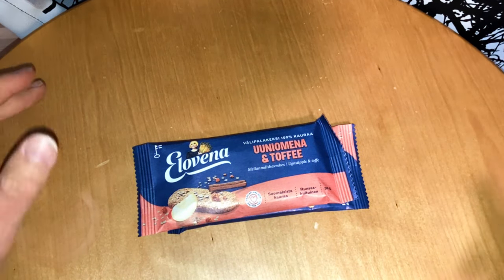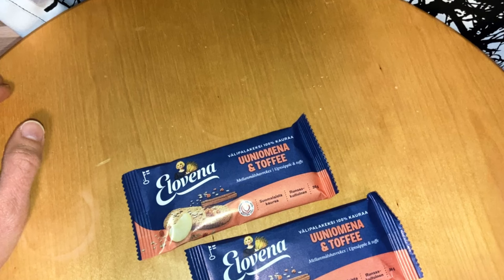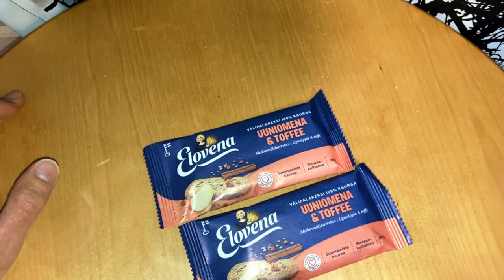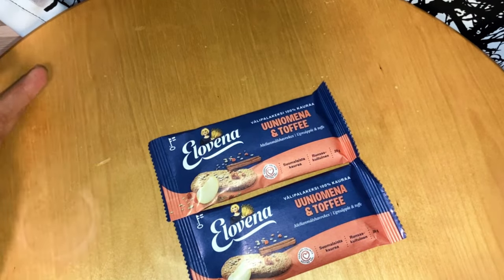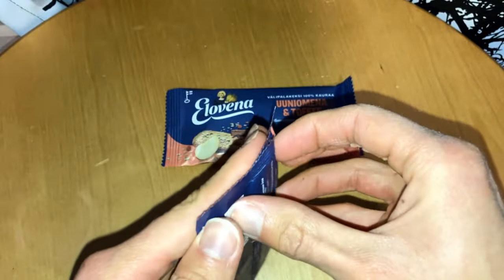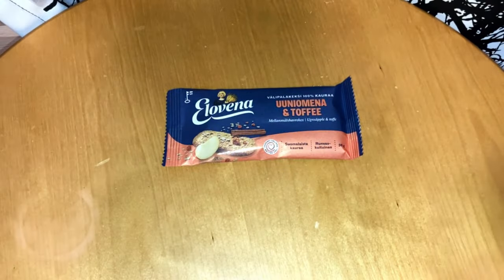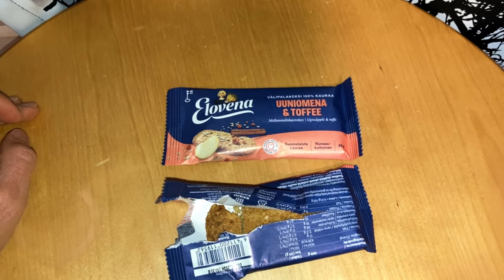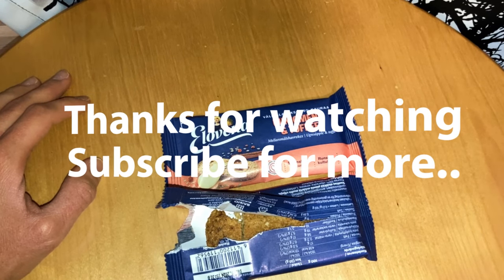Elovena Snack 100% Oats Baked Apple Toffee: The Perfect Snack for Busy Lifestyles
Elovena Snack 100% Oats Baked Apple Toffee is the perfect snack for busy lifestyles. It's a delicious, nutritious, and convenient way to boost your energy levels and satisfy your sweet tooth.

The snack is made with 100% wholegrain oats, which are a good source of fiber and complex carbohydrates. The oats provide sustained energy, which can help you stay focused and productive throughout the day.

The snack also contains baked apple and toffee pieces, which add a touch of sweetness and flavor. The apple pieces provide natural sweetness and fiber, while the toffee pieces add a rich and creamy flavor.

Elovena Snack 100% Oats Baked Apple Toffee is quick and easy to prepare. Simply pour the contents of the sachet into a bowl and add milk or hot water. Stir to combine and enjoy!

The snack is also portable and easy to take with you on the go. It's perfect for enjoying at work, school, or on the go.